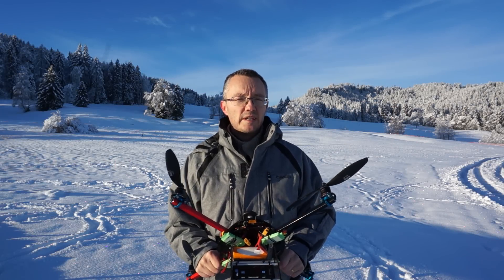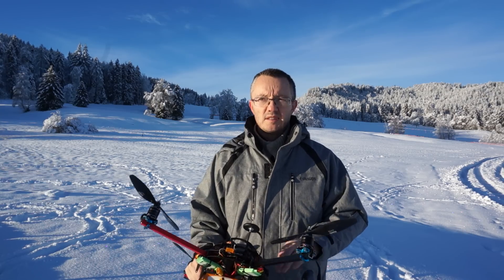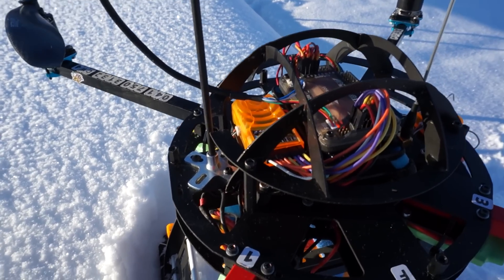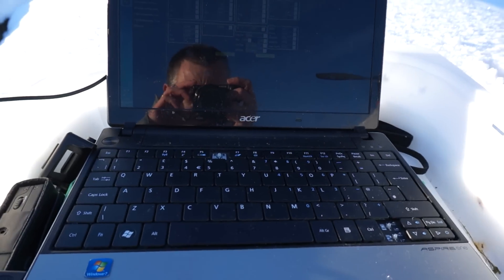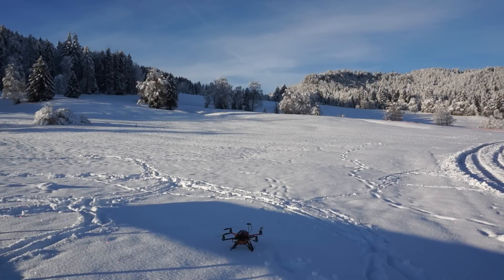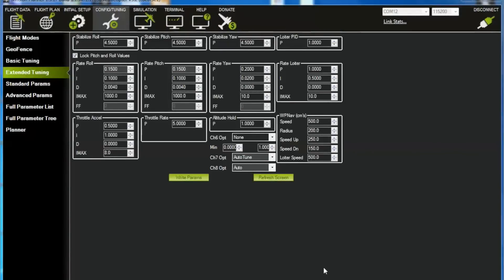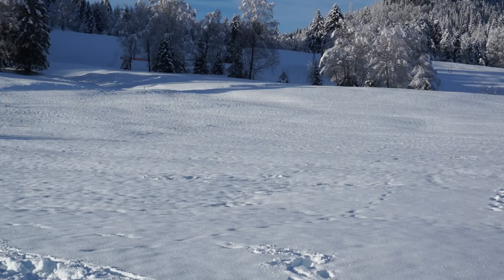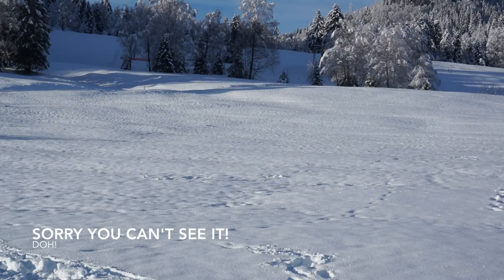Flight tuning Arducopter 3.2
My method for tuning arducopter 3.2. Will work on both APM or Pixhawk.

Note: Once you've finished tuning, you can add STAB RATE P to the CH6 dial; this is good way of adjusting the flight characteristics without breaking the PID's!